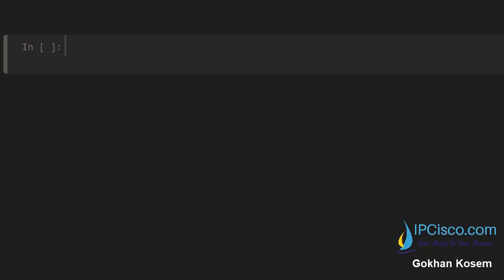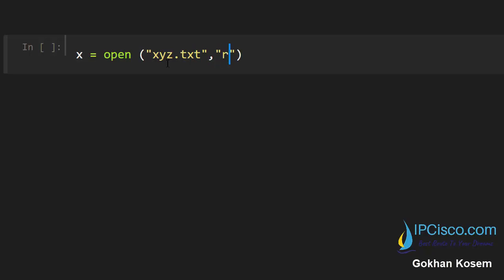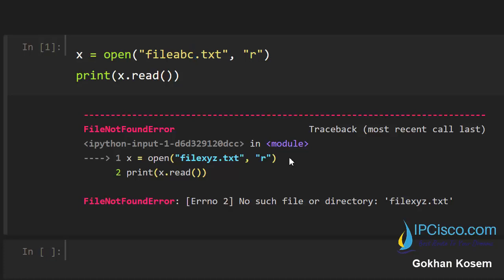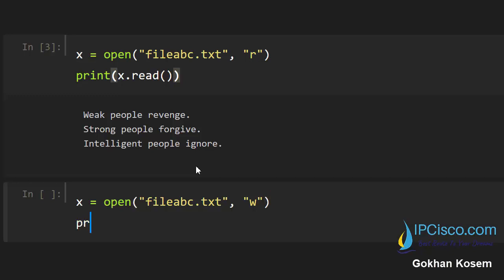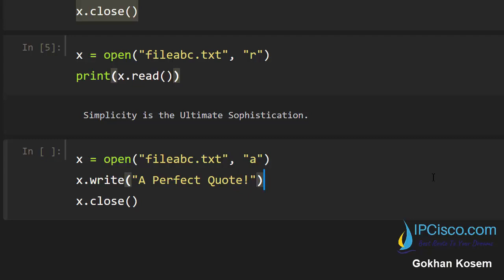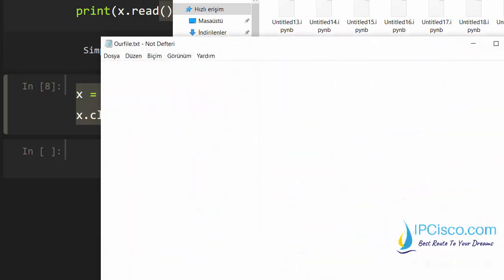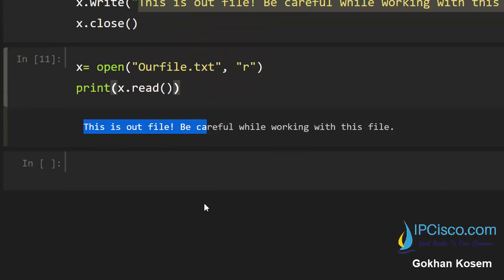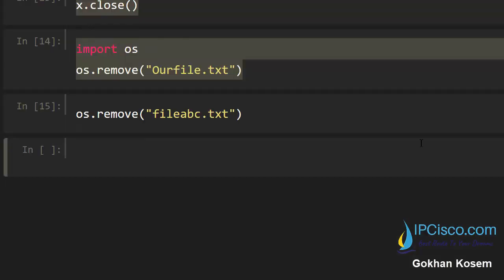Critical File Handling in Python! | Python File Open Fucntion | Create | Read | Write | Append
Python File Input Output, Python File Manuplation
How to handle files in Python Programming
Python Open Function and more
Read | Write | Append | Create Modes

To learn more, you can watch the video and visit IPCisco.com python programming course.